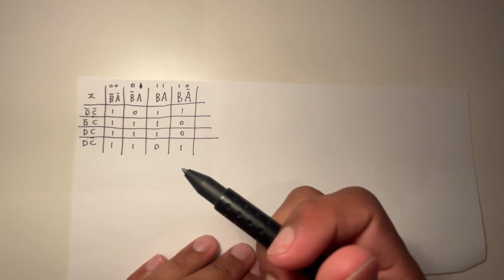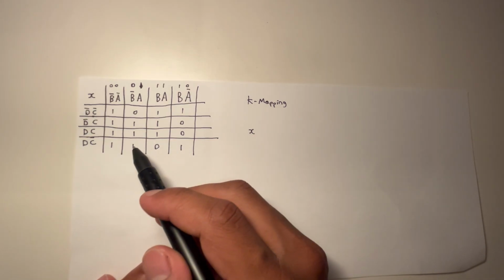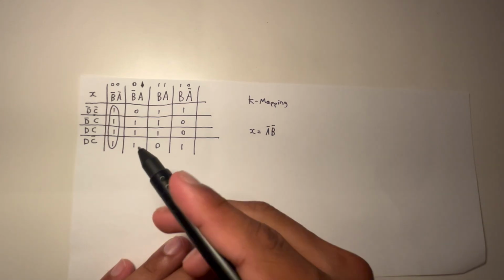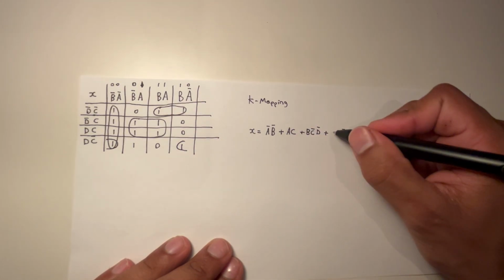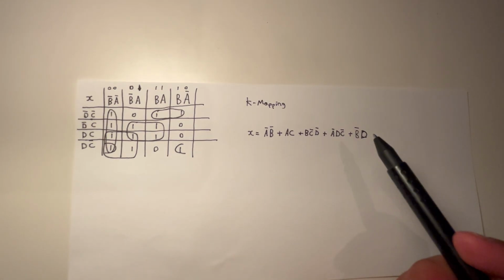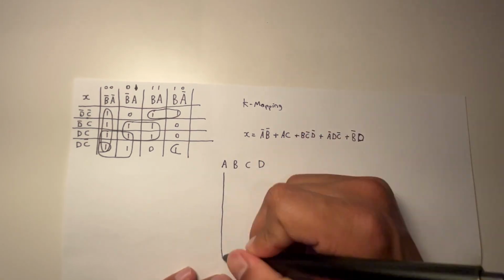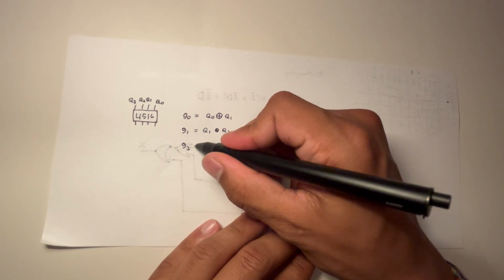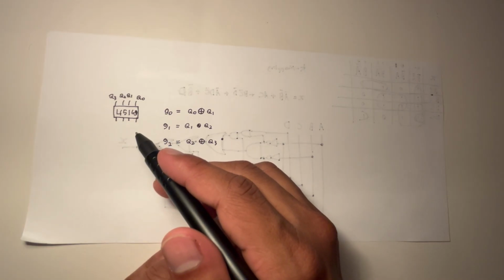4517 Gray Code - Project Video